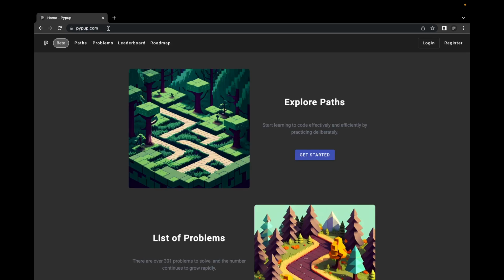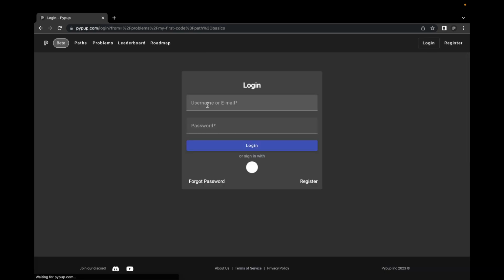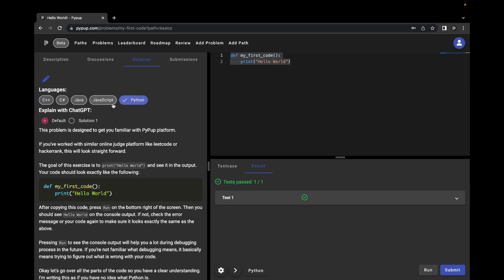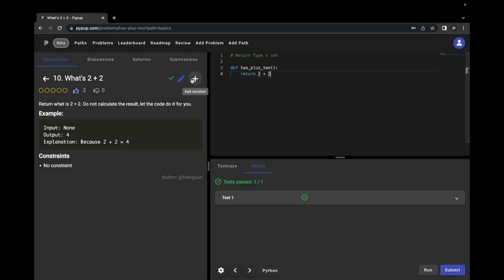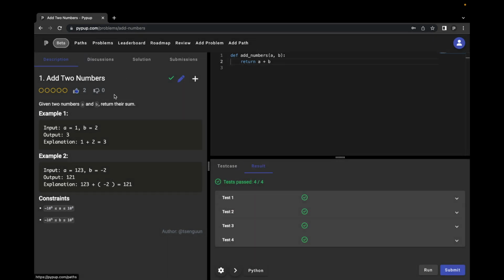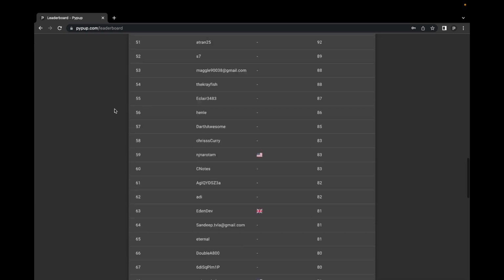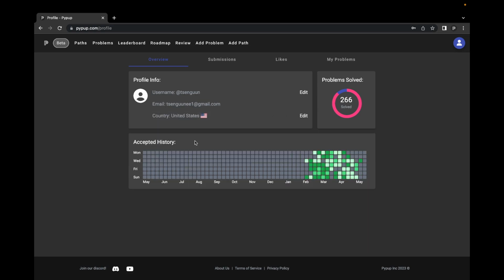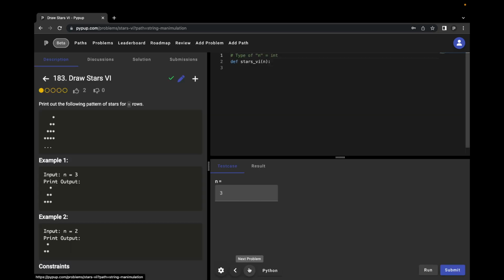Learning programming through pypup.com - Walkthrough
In this video, I tried to walk through the list of features that has to offer.

Please let me know if you have any questions or concerns.